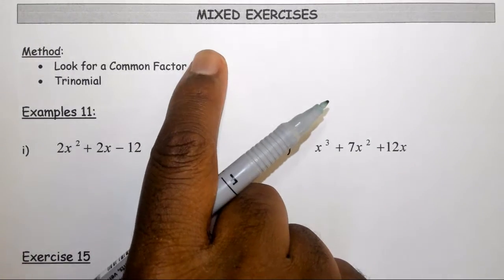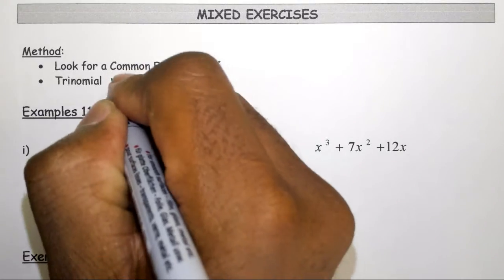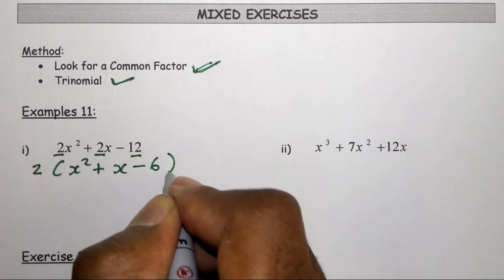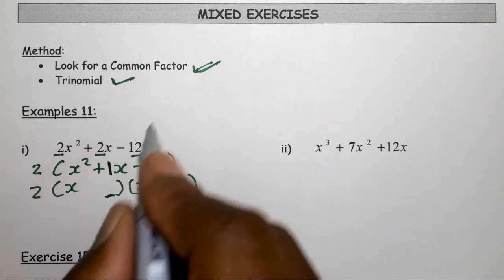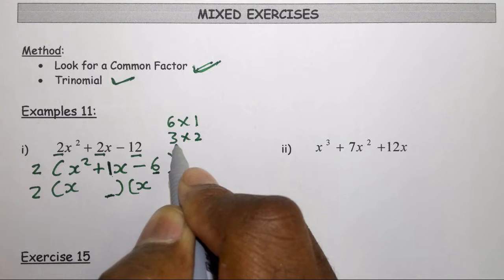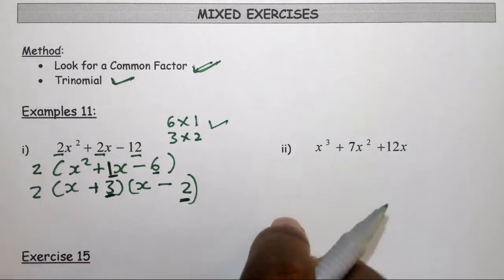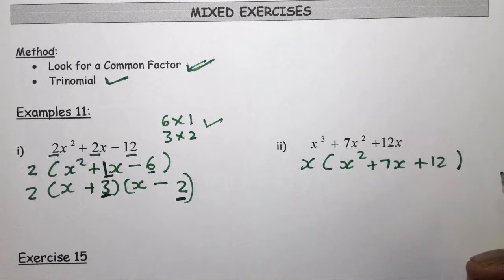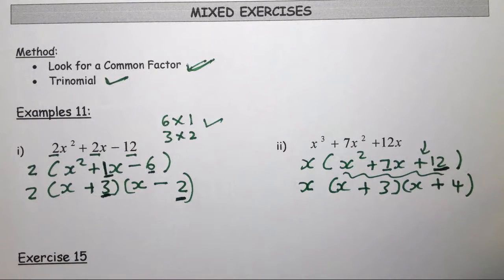Example 11: Factorisation